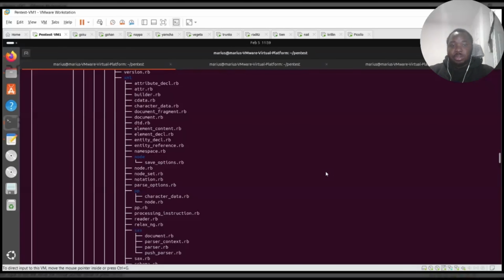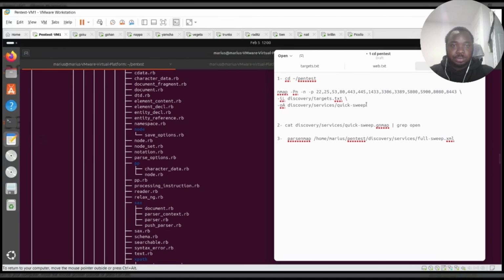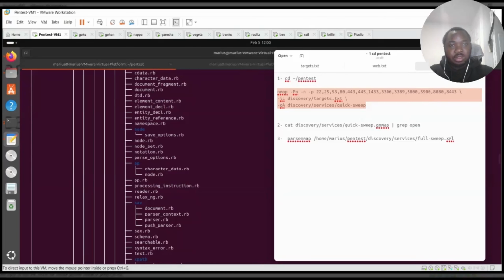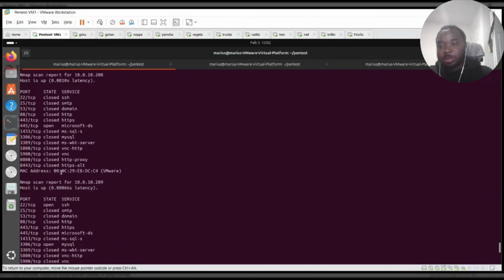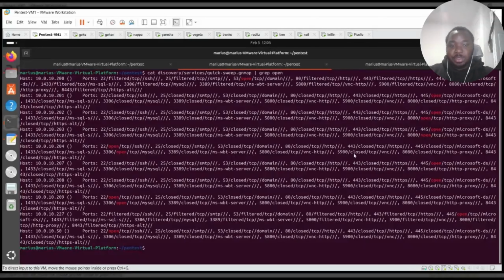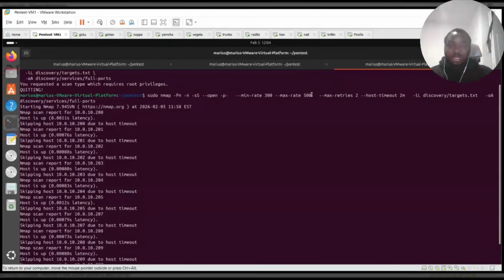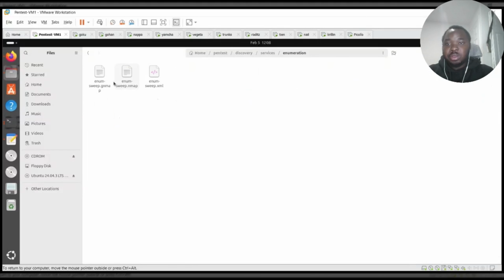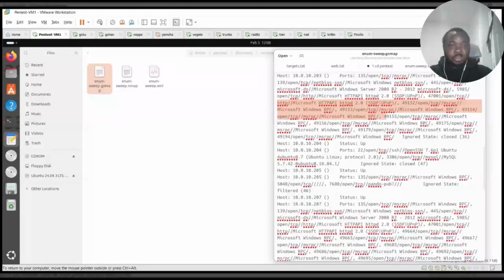RIS602 LAB 2